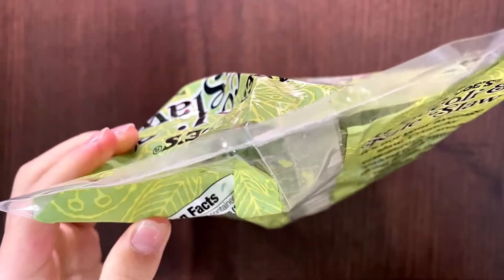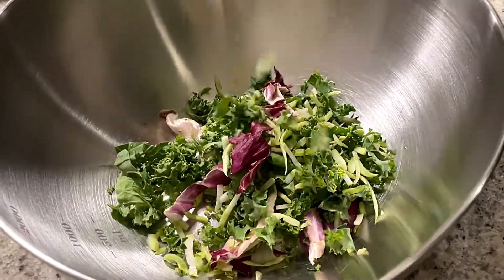Broccoli & Kale Slaw - Trader Joe’s Product Review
Broccoli & Kale Slaw from Trader Joe’s